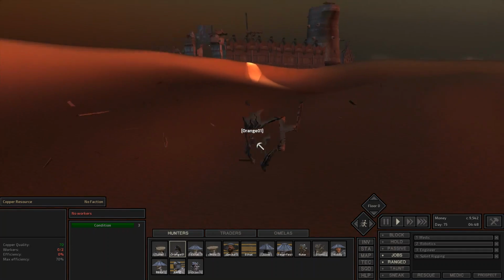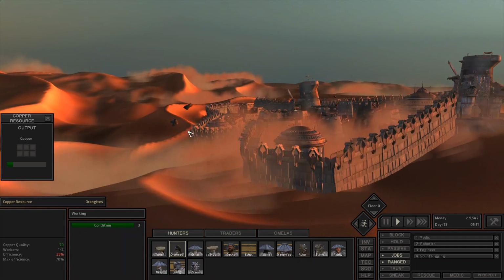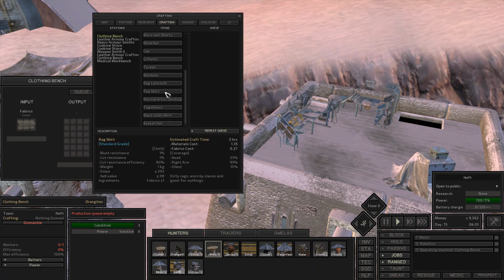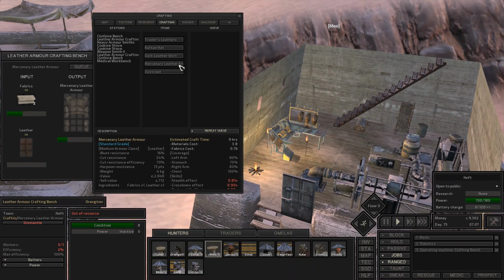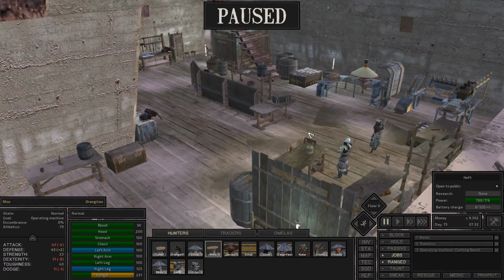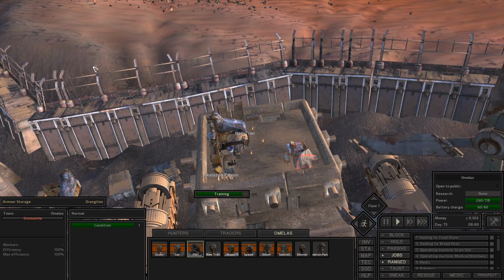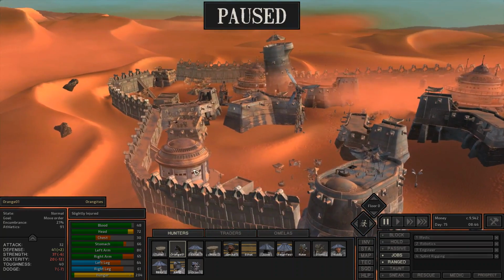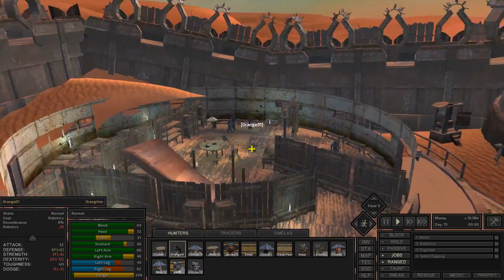Kenshi Tutorial - Making Money(Cats) without Exploits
In this video I show off how to mine, how to make money from weapons and armor crafting, find blueprints for good gear, how to bounty hunt and turn in bounties. These methods are not considered "cheesy" or exploits, but instead will make you reliable income and not put you in bad standing with the major factions you are living under.